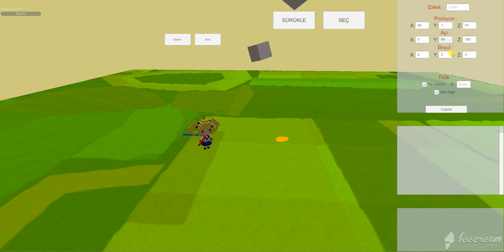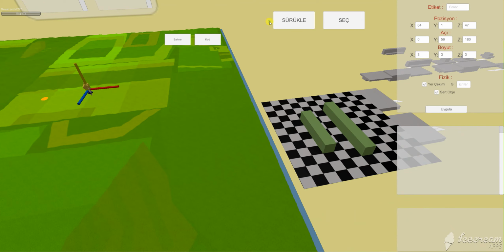Funny Game Engine For Kids (i was watching brackeys in second screen :S)